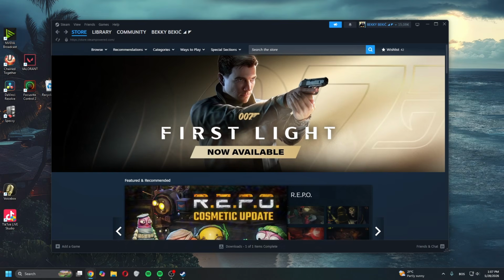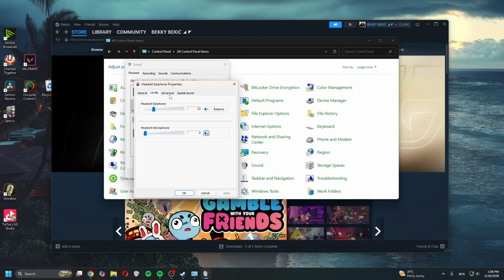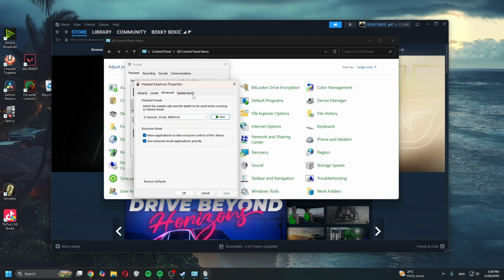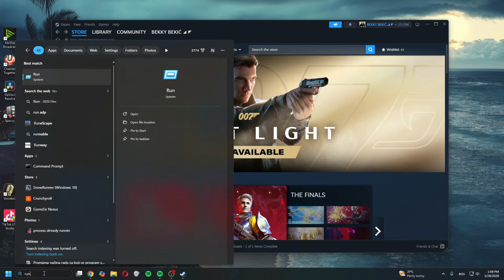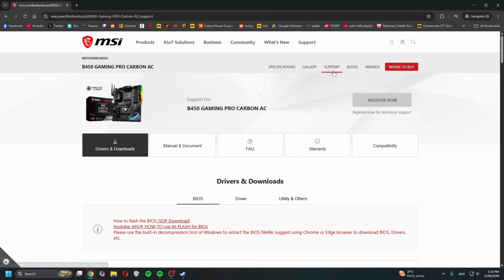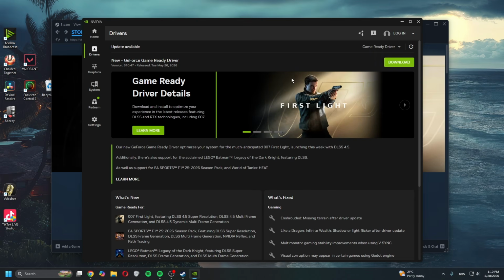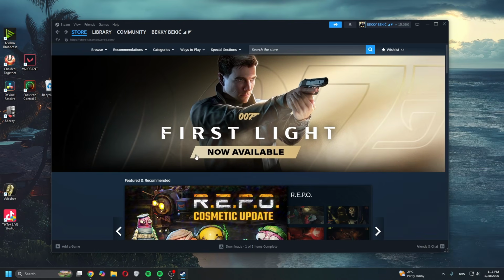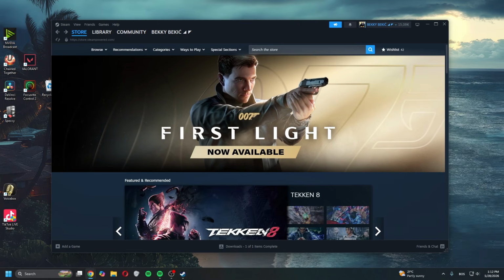How To Fix 007 First Light Audio Not Working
In this video, I’ll show you how to fix sound not working in 007 First Light on PC.

Follow these solutions one by one until your audio starts working again.